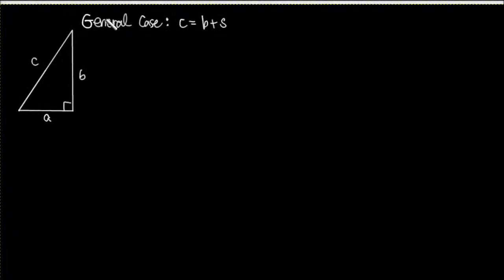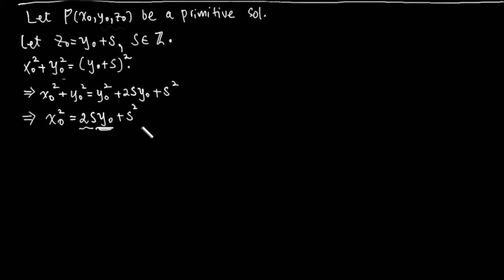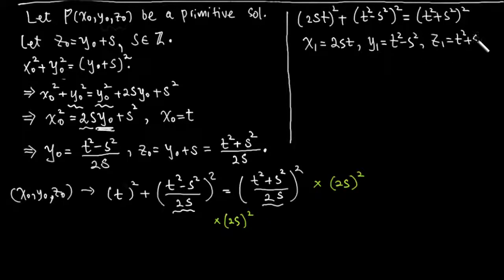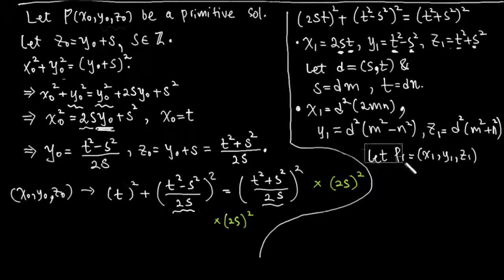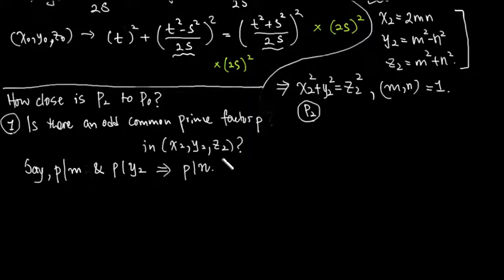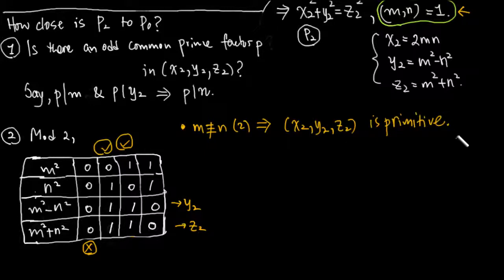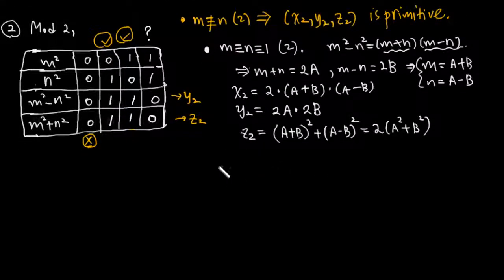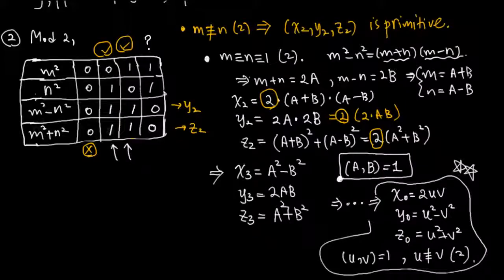From Pythagorean Triples to Elliptic Curves - Part 3